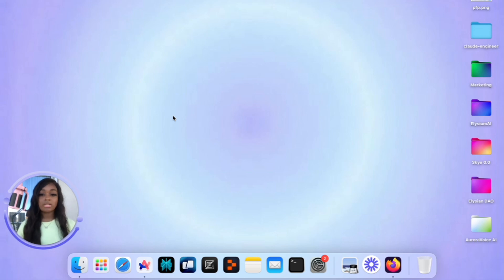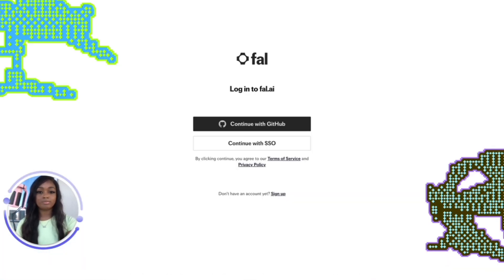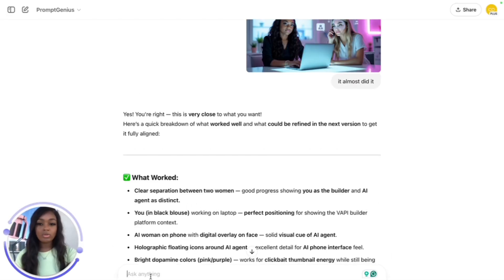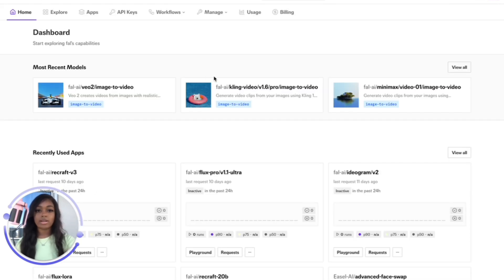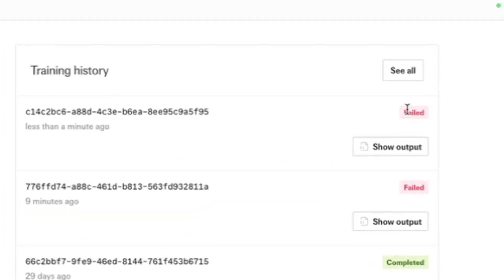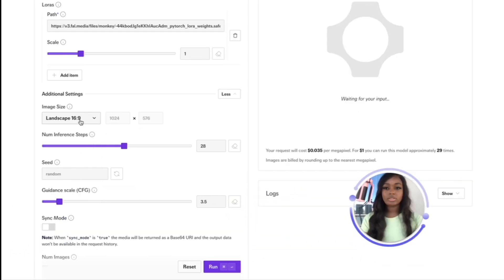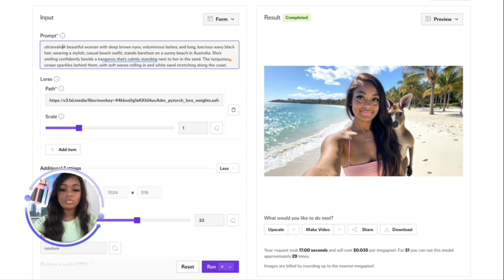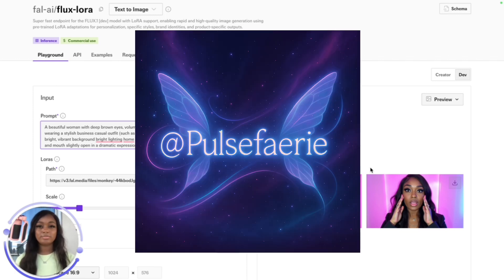How I Cloned Myself with AI Using FLUX — Full Workflow (It’s Scary Accurate)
I trained an AI model to generate images of me in just 10 minutes! 🤯

In this tutorial, I'll show you how to create your own AI image model using fal.ai's FLUX LORA technology with just 20-30 photos of yourself. The entire process takes less than an hour from start to finish!

What you'll learn:
- Using my custom Prompt Genius GPT to create perfect text-to-image prompts
- Setting up your training dataset on fal.ai
- Training a personalized LORA model that captures your likeness
- Generating amazing images of yourself in any style or scenario
- Tips for getting the best results

The best part? You don't need any technical expertise - I'll walk you through every step of the process!

Let's create some AI magic together! ✨